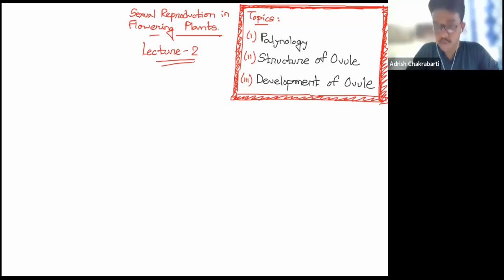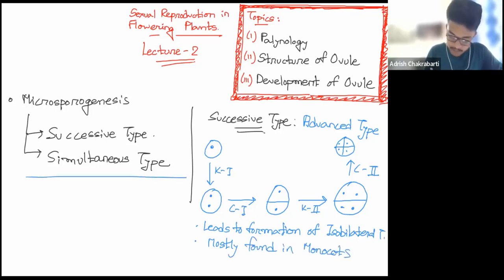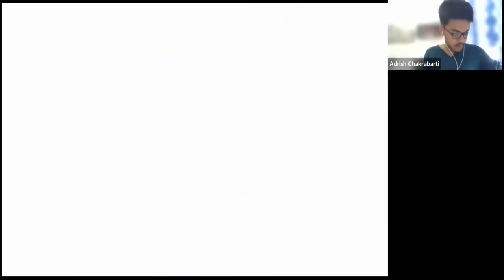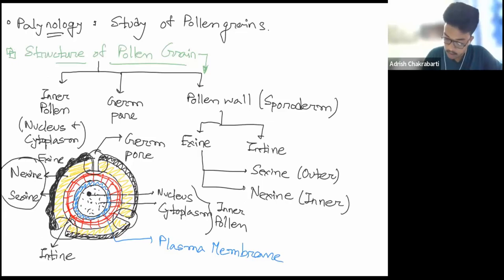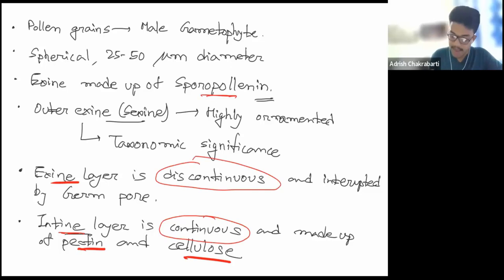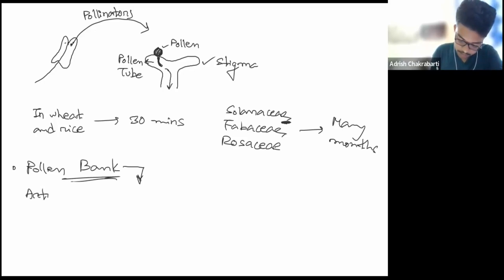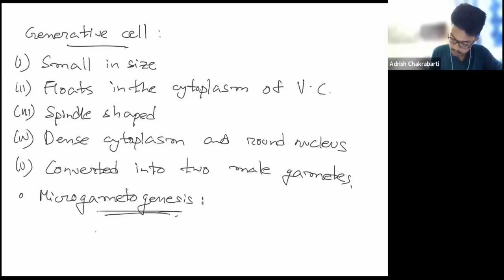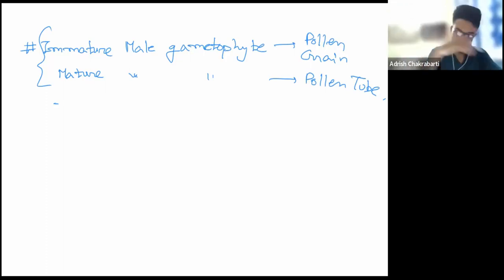Biology XII | Sexual Reproduction In Flowering Plants Lecture 02 By Adrish (IIT Kanpur)